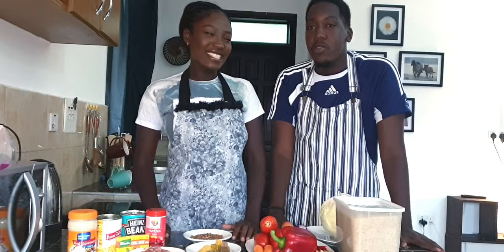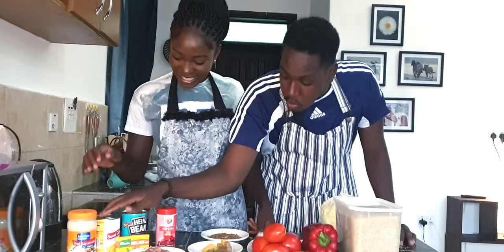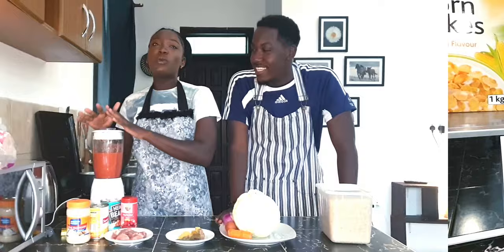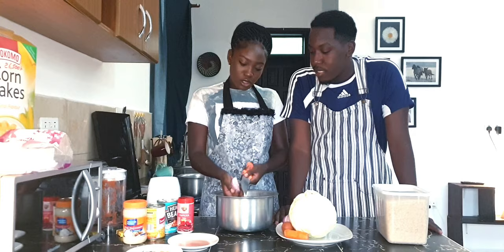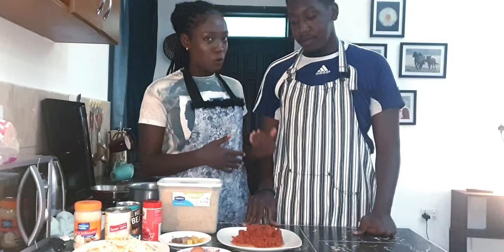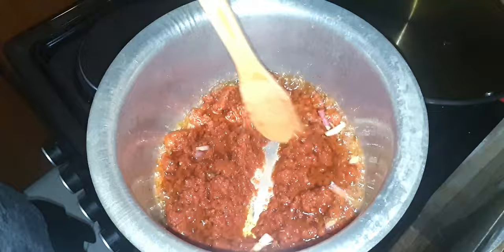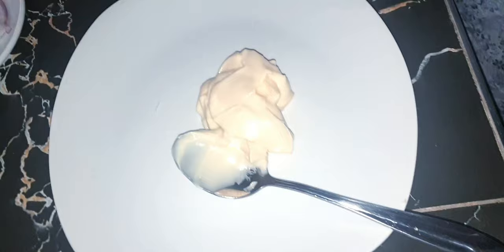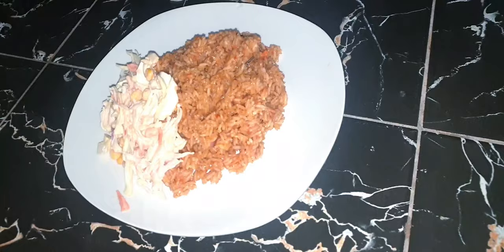I Taught Him How To Cook JOLLOF RICE!! *In Pidgin*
Hey beautiful Family, we are so excited to share the cooking edition with you all.
For those of you who have longed to learn how to cook Nigerian jollof rice here is your chance.
this video is in pidgin and a little hilarious.

Thanks as always for tuning in! Leave a LIKE so our family can grow! ✨

➡️ We're on the road to 5k! 🎉 Join the family!
➡️ And most importantly, when you rockin' wit us, just know you're LIT!